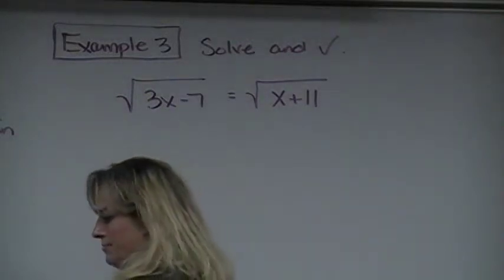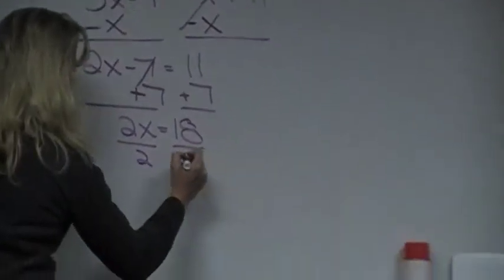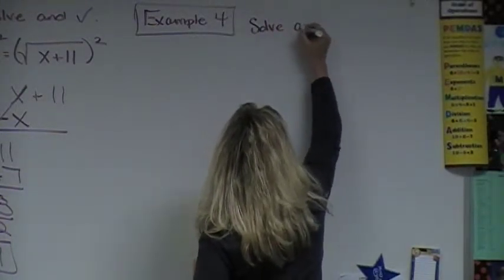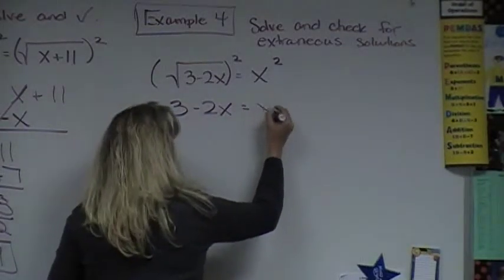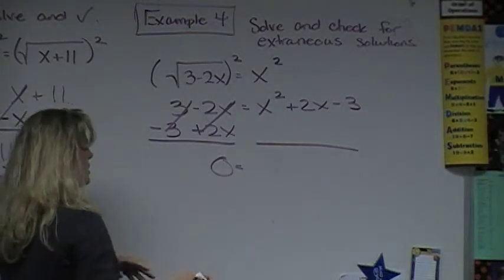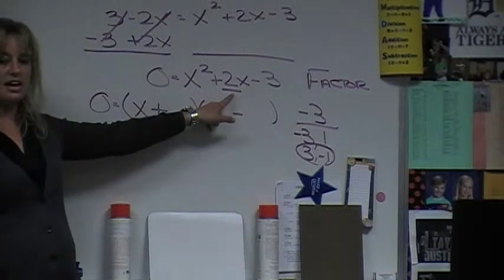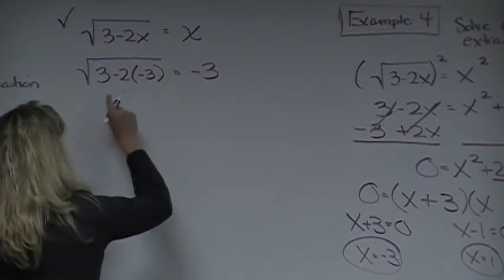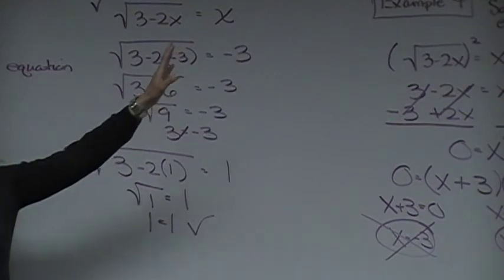LOWELL ALGEBRA 1 - Notes 11.3 Part 3 of 3